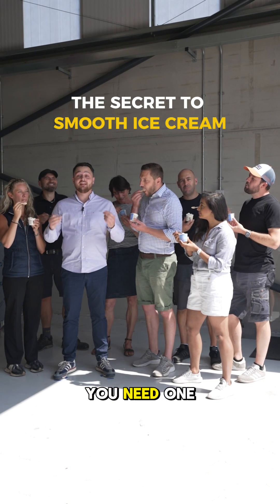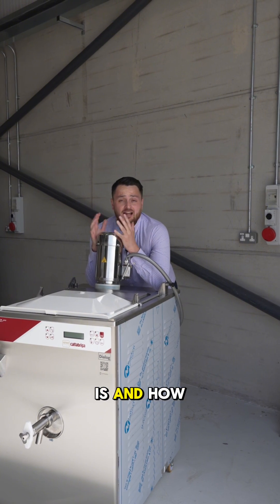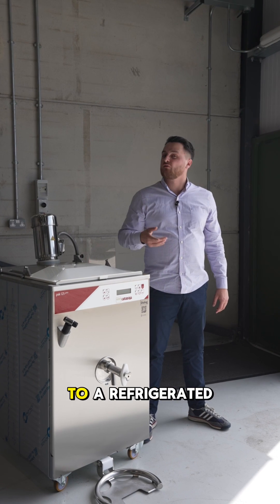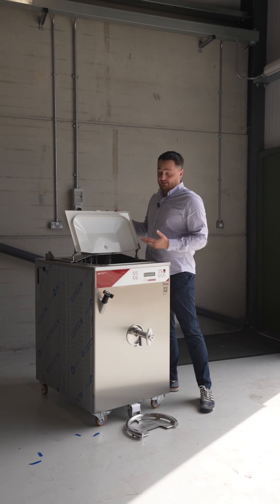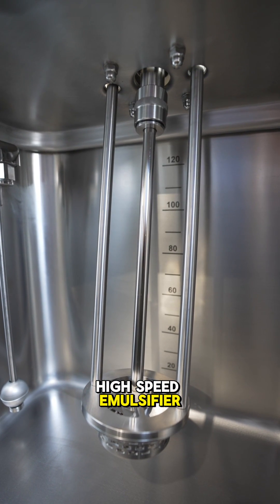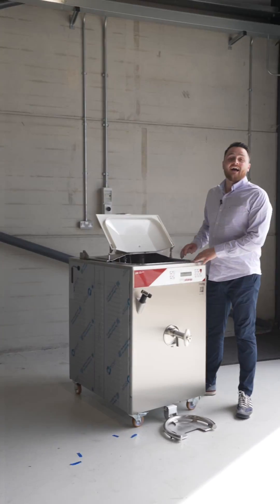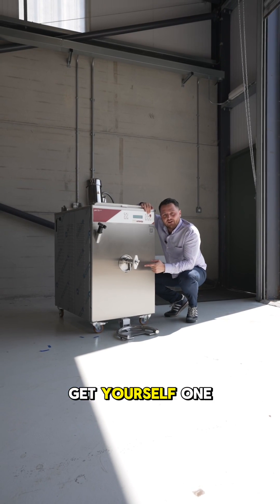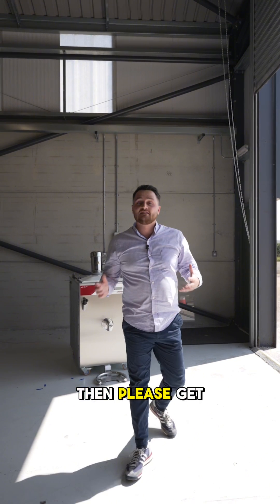How Batch Pasturiser works! Cattabriga PSK-125Pro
If you want to make safe, consistent ice cream, you need a batch pasteuriser. In this video, Zakk explains how the Cattabriga PSK-125 Pro works from heating your mix to breaking down fat molecules for a perfectly smooth texture.

✅ Heats to pasteurisation temps & cools fast to 4°C
✅ Agitator keeps your mix moving
✅ High-speed emulsifier ensures consistency
✅ Floating sensor monitors the process
✅ Easy-clean ProTap for less downtime

Whether you’re producing artisan gelato or scaling industrial ice cream, pasteurisation is the key step for safety and quality.